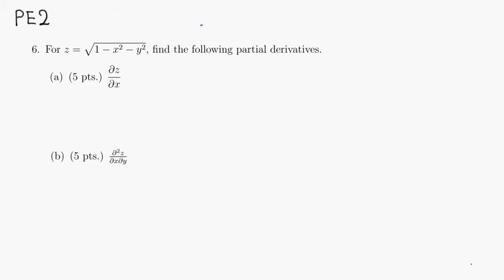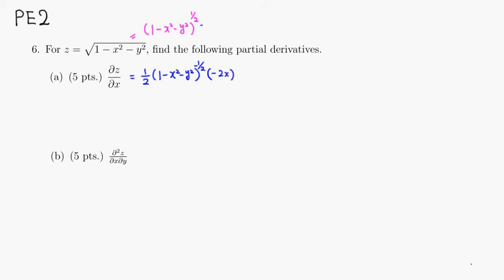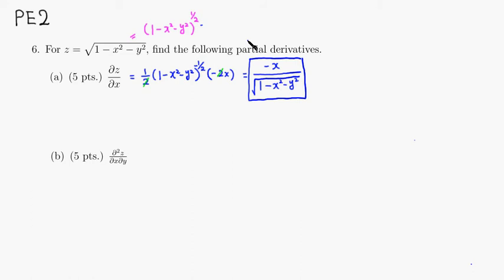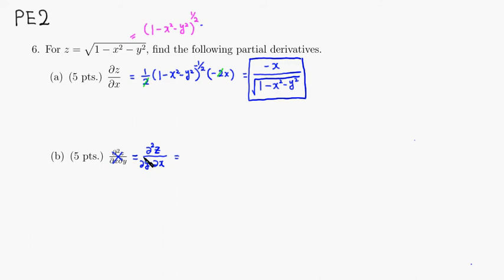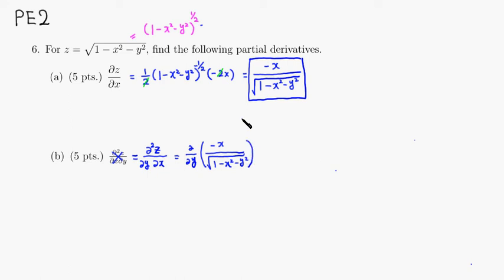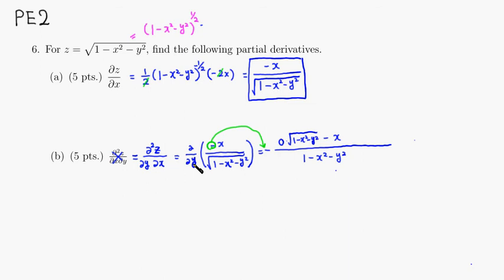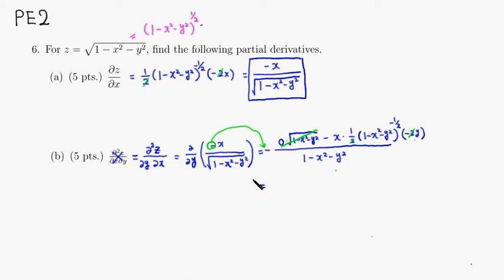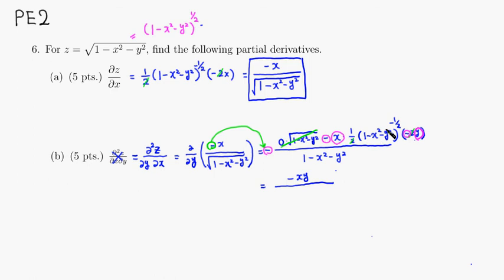MTH 110 PE2 #6 (Spring 2015)